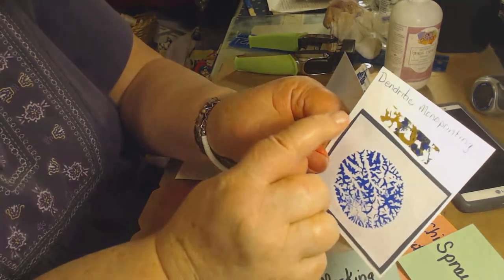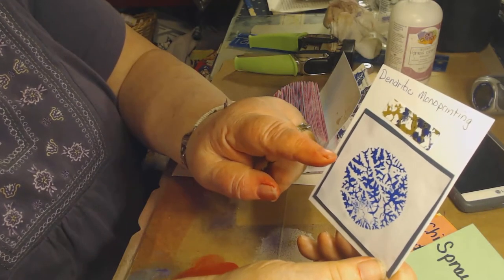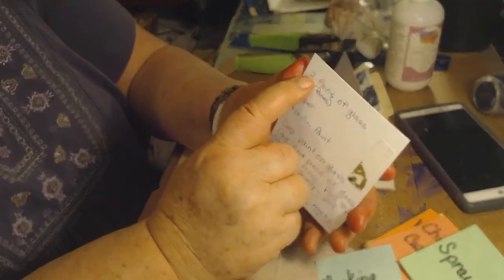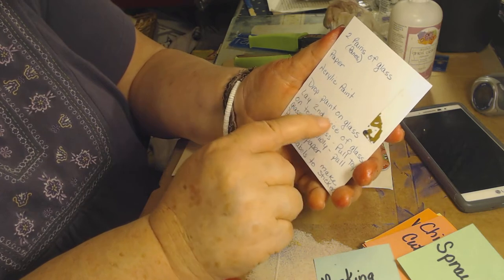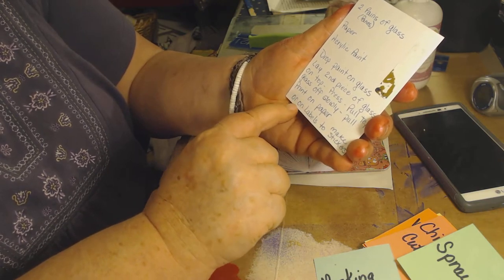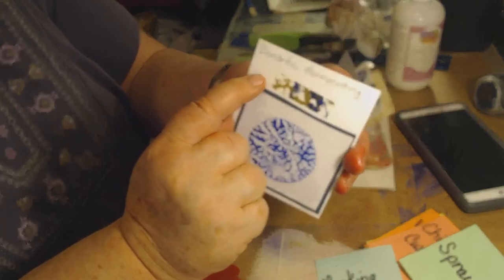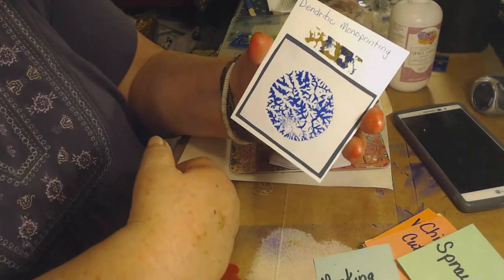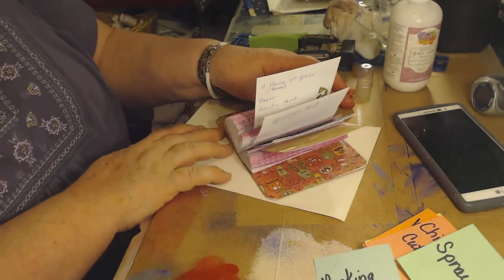Art Journal Promt a dex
This is my expression of a rolodex made for a place for my journaling prompts to live. Nothing but a mini composition book!